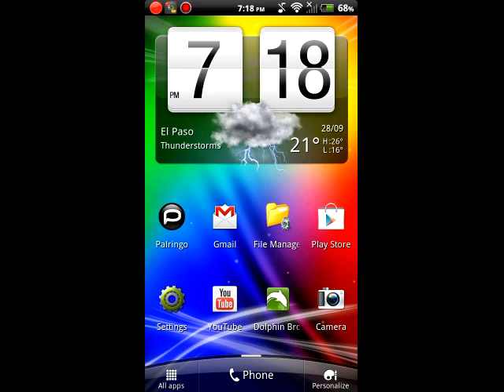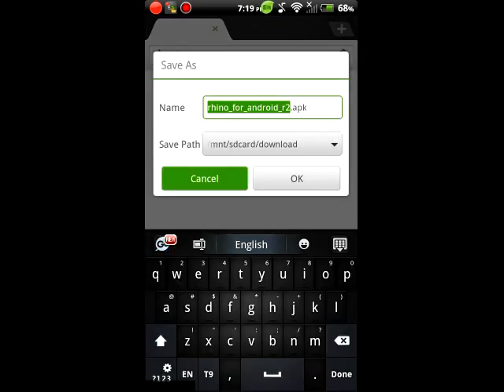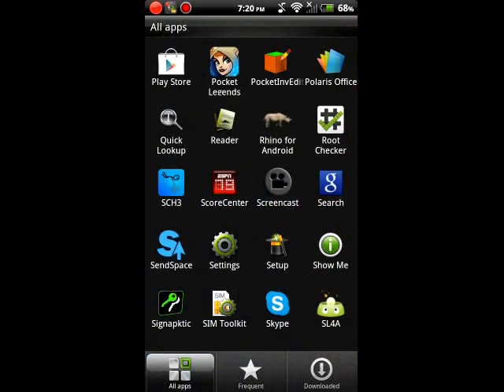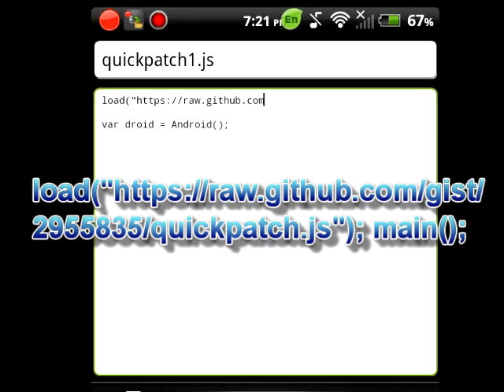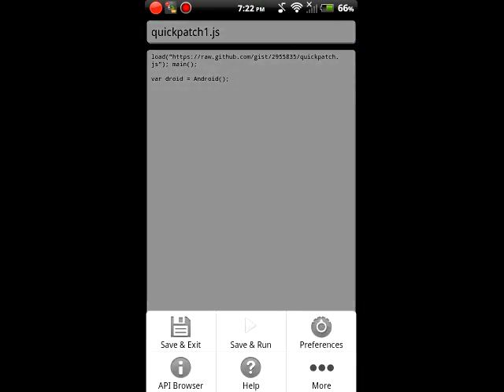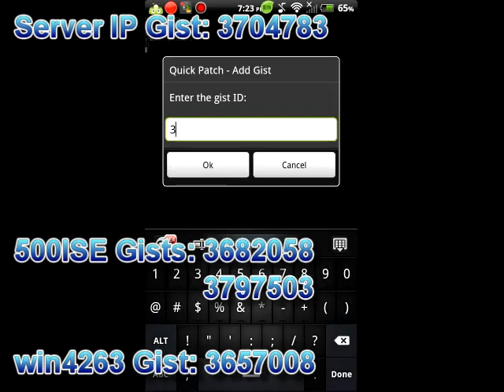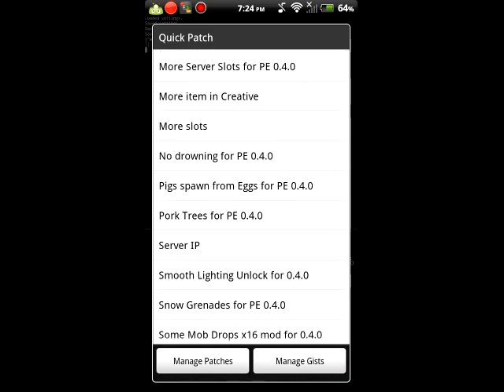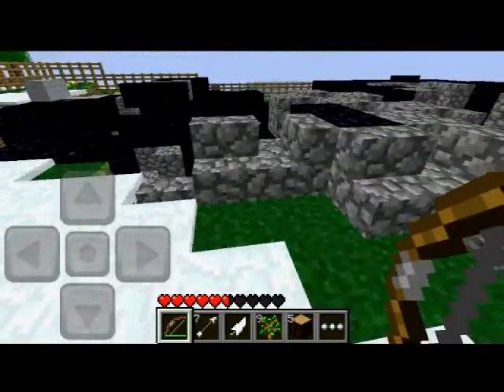How To Install Mods On Minecraft PE For Rooted Androids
*ROOTED ANDROIDS ONLY*
If you have a rooted android device, you may be interested in this. Installation is a bit of a pain, but once you have it installed it's pretty nice.
Advantages:
-Patches are applied immediately, no need for re-installing MCPE.
Disadvantages:
Installation is not straightforward.
-Must have a rooted device.
-Must be online to use alpha versions.

Install Rhino

Run SL4A and hit Menu - View - Interpreters, then Menu - Add - Rhino.
SL4A should download the Rhino JavaScript interpreter. You may need to install the APK it downloaded by clicking the notification.

Install Quick Patch

Now we'll install Quick Patch. Hit back, or run SL4A again to get to the "Scripts" screen.
main();

Minecraft PE 0.4.0 Patches:
Server IP Gist: 3704783
500ISE Gist: 3682058 and 3797503
win4263 Gist: 3657008